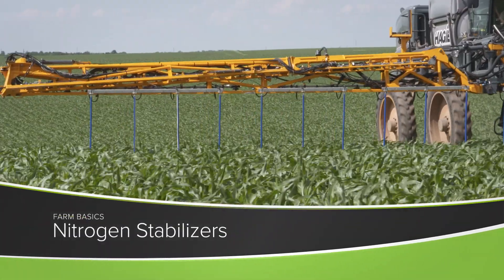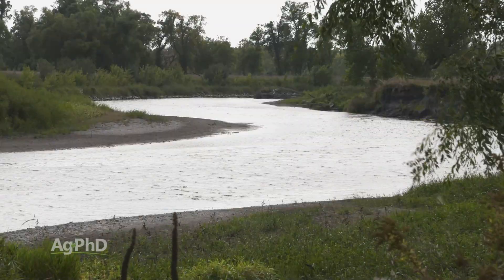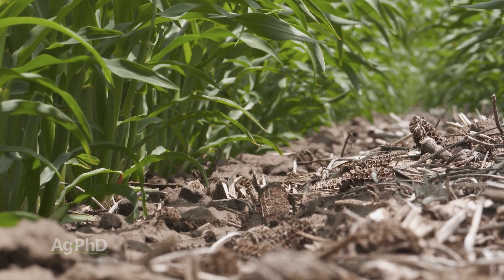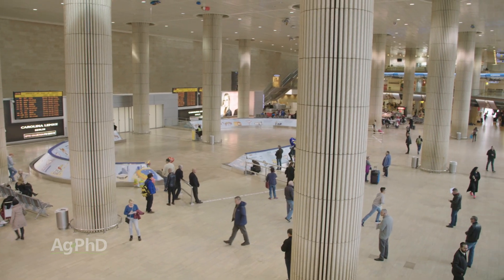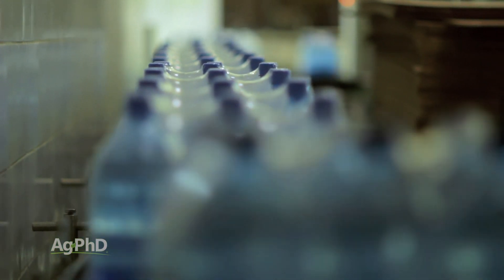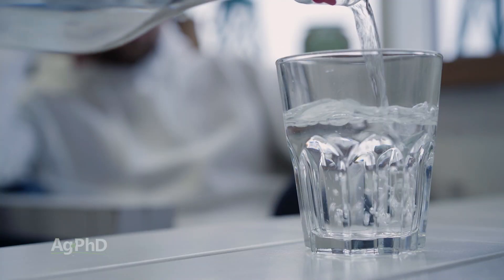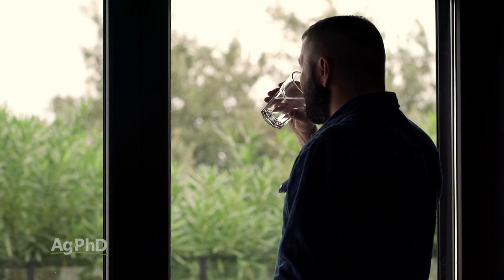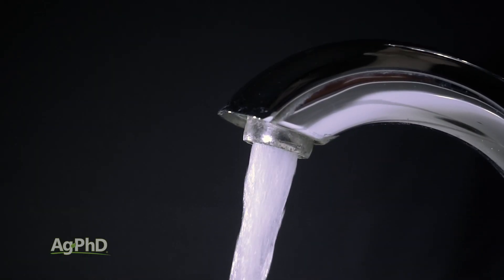Farm Basics #1170 Nitrogen Stabilizers (Air Date 9-6-20)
Brian and Darren Hefty explain how farmers protect water quality and their fertilizer investment by using nitrogen stabilizers to keep nitrogen in their fields and out of the water supply.